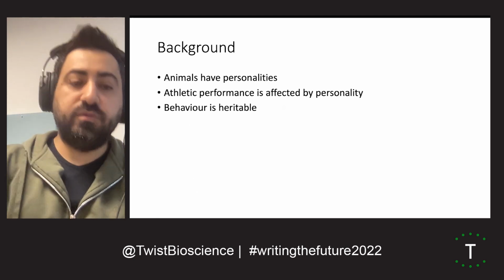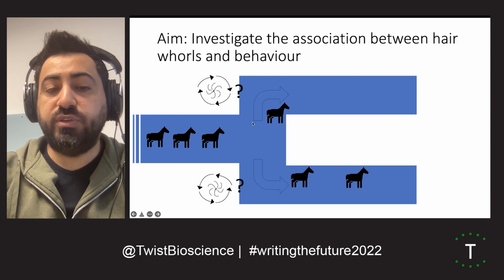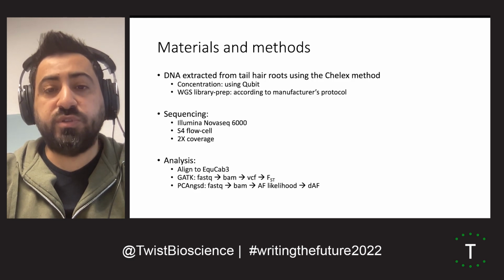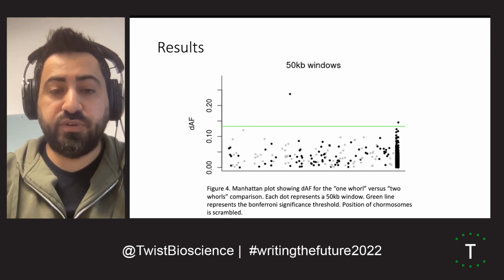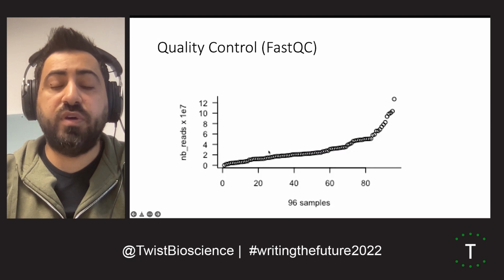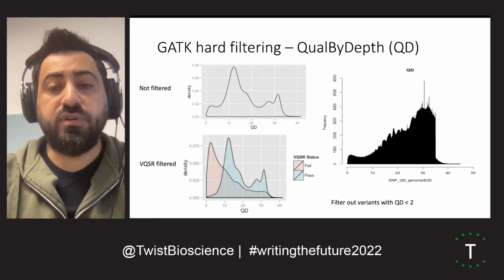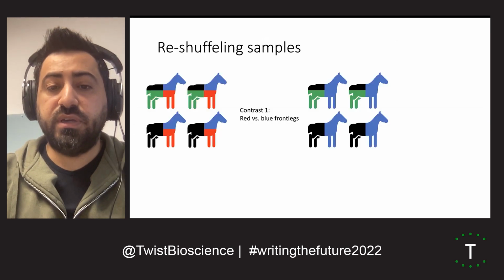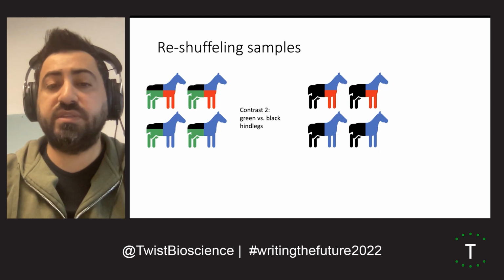Horse Hair Whorls | Rakan Naboulsi